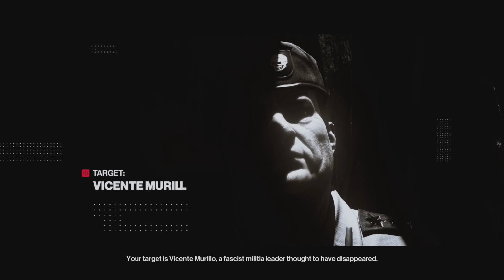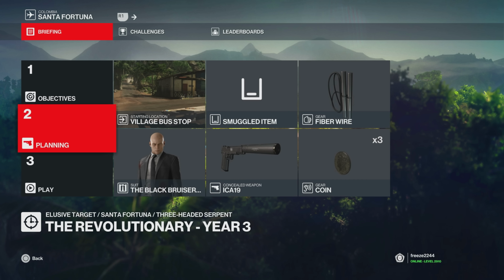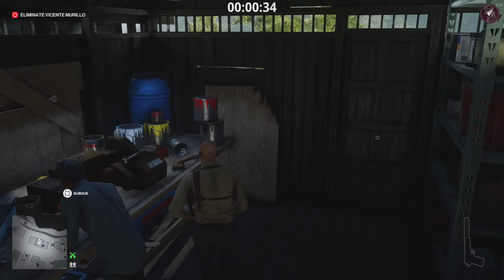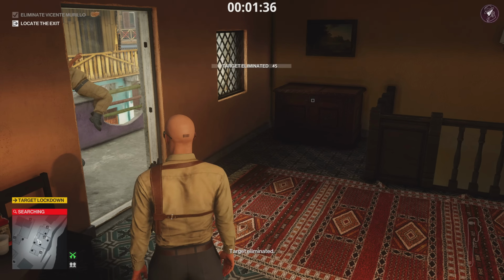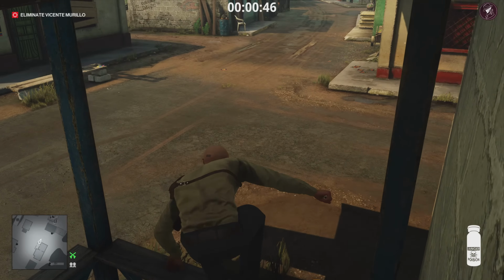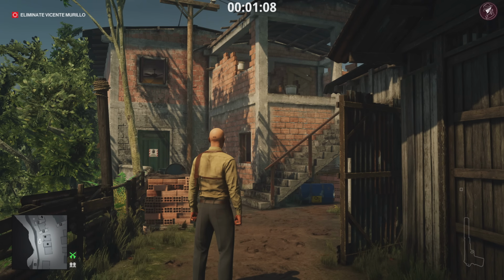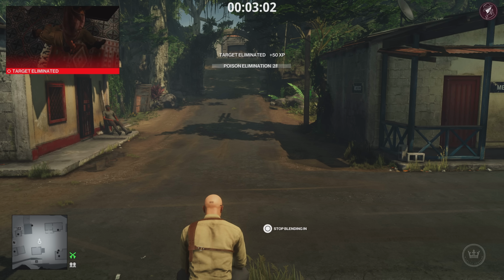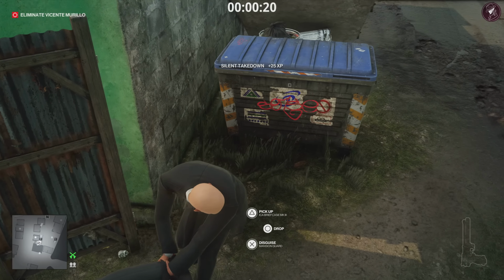HITMAN WoA | The Revolutionary Year 3 | Elusive Target | 3 Easy Silent Assassin Methods | Guide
In this HITMAN 3/World of Assassination walkthrough we'll be covering the latest Elusive Target The Revolutionary Year 3 and showing you how to complete it Silent Assassin with 3 seperate methods that includes a default loadout method for new players and an efficient method for experienced players. The definitive walkthrough.

♦ No Tiktok, No Facebook, No Telegram

0:00 Intro & Briefing
1:30 Easy Default Loadout Method
4:04 Poison Method
7:26 Emetic Gas Device Method
10:14 Credits